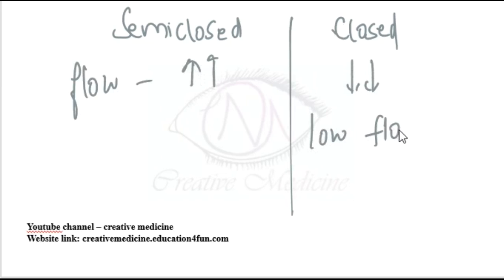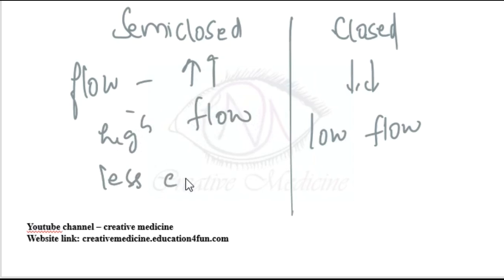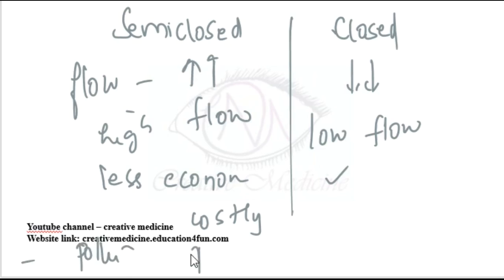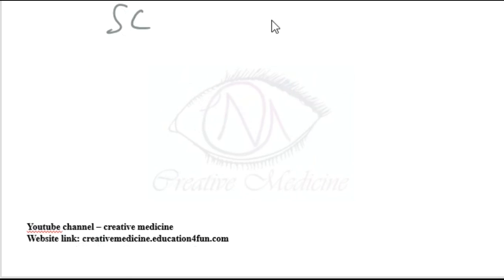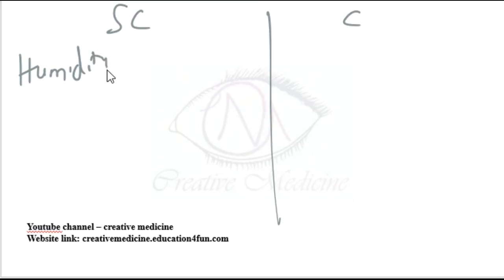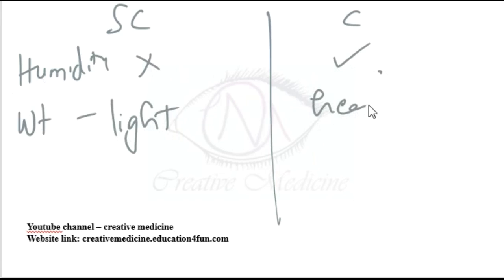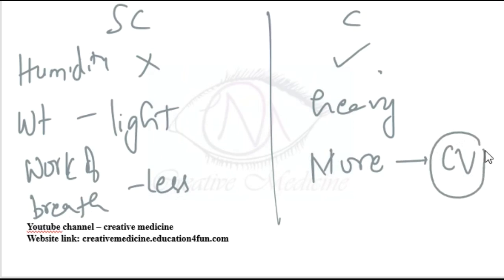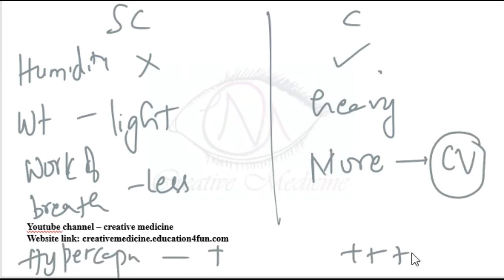Lec 3 1 Differences between Closed and SemiClosed Circuit mp4